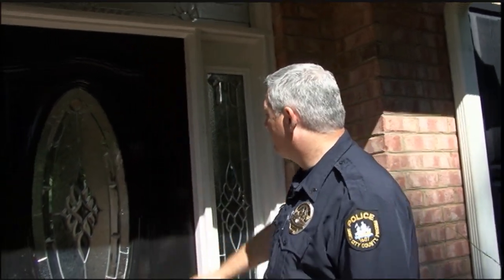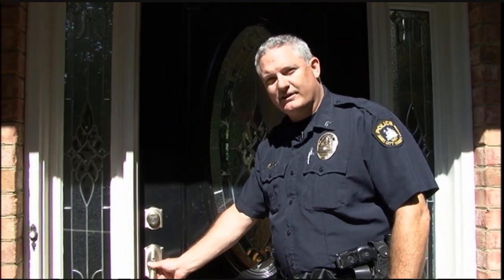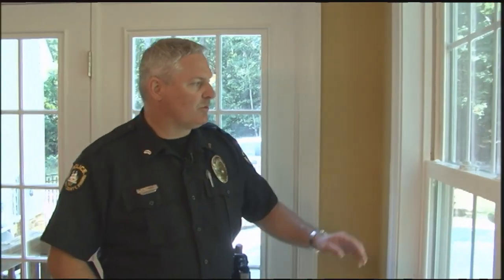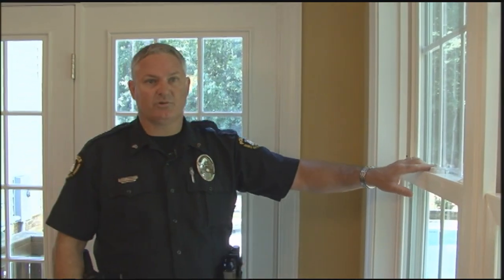Home Security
The James City County Police Department demonstrates a home security survey to show citizens how to keep their homes safe.